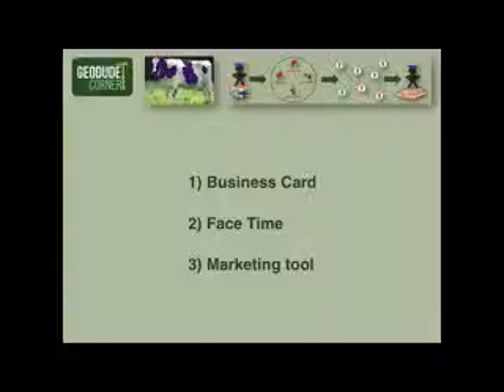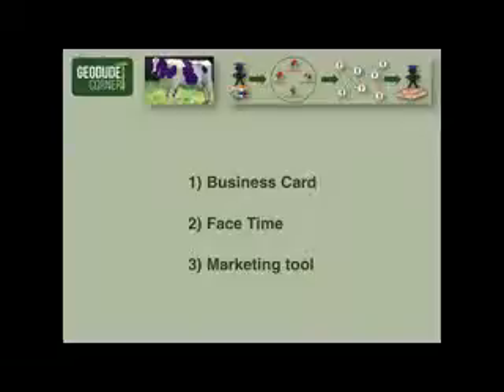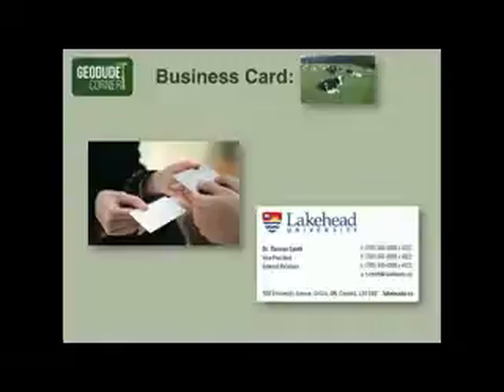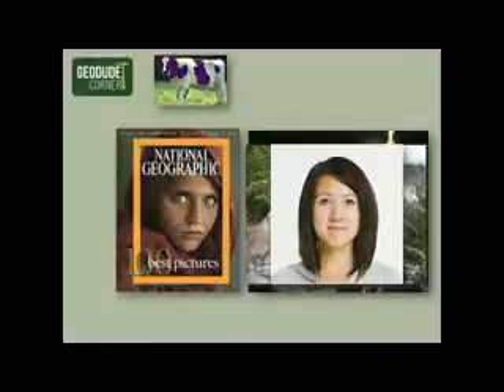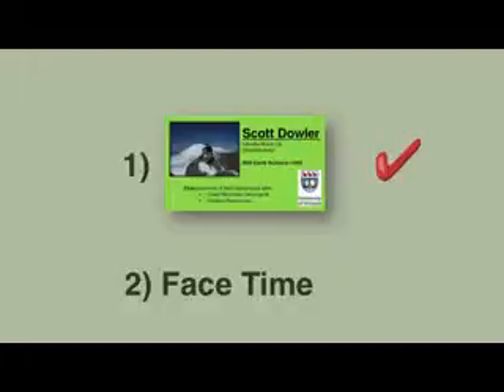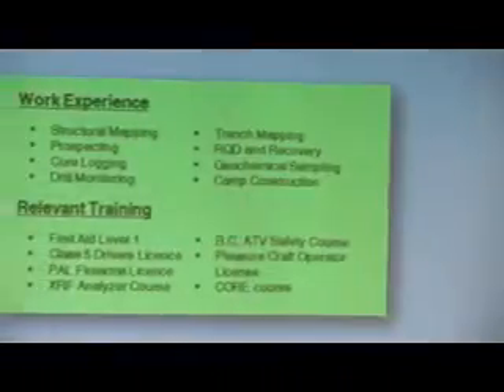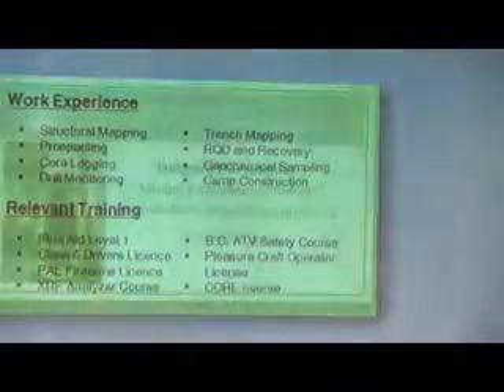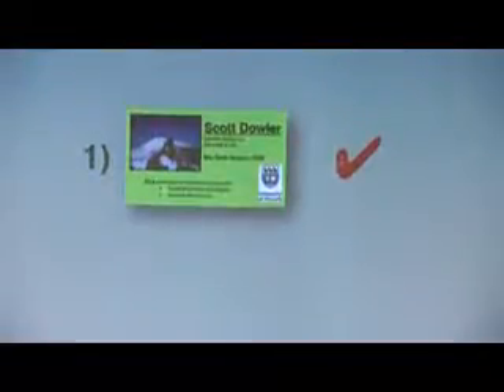Building a Student Business Card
Patrick McAndless, P.Geo., FGC,  presents on how to create your own student business card to promote yourself at major geoscience conferences.